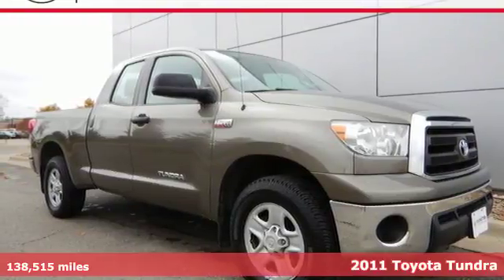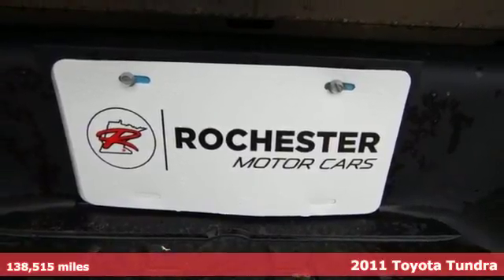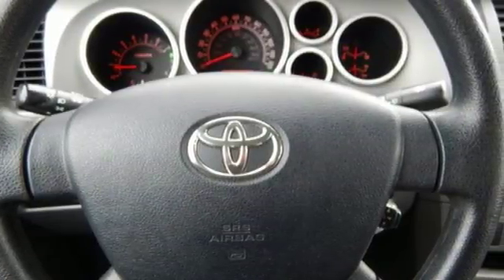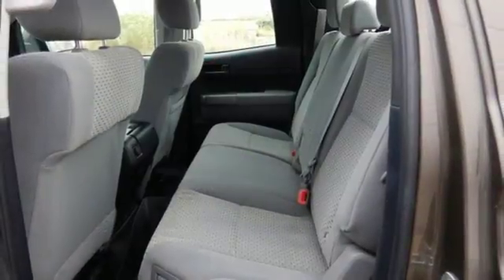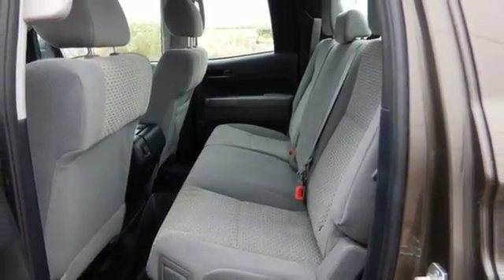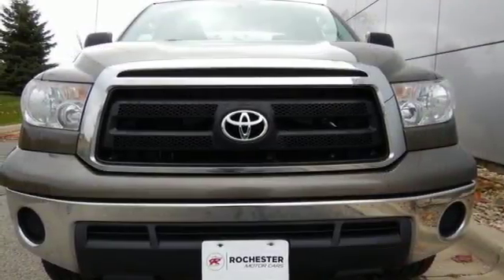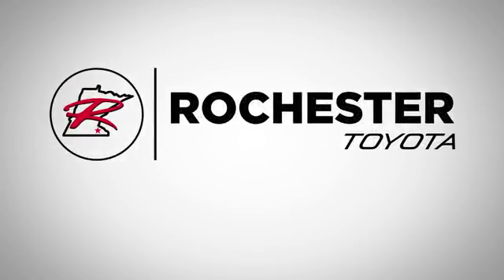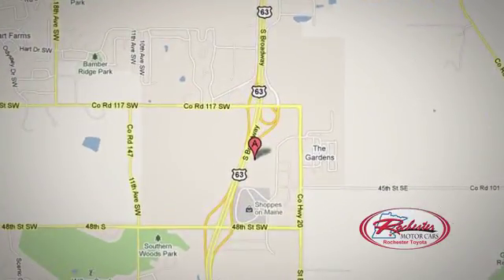Used 2011 Toyota Tundra Rochester, MN SA80777 - SOLD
Year: 2011
Make: Toyota
Model: Tundra
Trim: Grade
Engine: i-Force 5.7L V8 DOHC FFV
Transmission: 6-Speed Automatic Electronic
Color: Brown
Interior: Graphite
Mileage: 138515
Stock #: SA80777
VIN: 5TFUW5F14BX171521
New Price! 2011 Toyota Tundra Grade 4WD - V8 - ONE OWNER Pyrite Mica Priced below KBB Fair Purchase Price! One Owner, Clean Vehicle History Report, New Tires, New Brakes, Tundra Grade 4WD - V8 - ONE OWNER, 4D Double Cab, i-Force 5.7L V8 DOHC FFV, 6-Speed Automatic Electronic, 4WD, Pyrite Mica, Graphite Cloth, ABS brakes, Electronic Stability Control, Front dual zone A/C, Illuminated entry, Low tire pressure warning, Remote keyless entry, Traction control.brbrbrAwards:br * 2011 IIHS Top Safety Pick * 2011 KBB.com Brand Image Awards Stop by, call, or email us today at Rochester Toyota. We look forward to earning your business.

Address:
4365 Canal Place Southeast